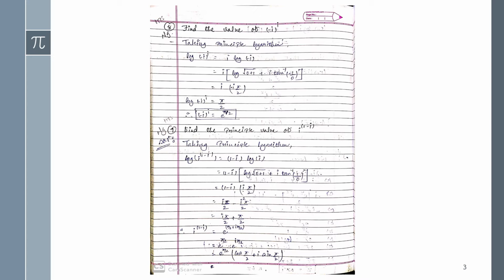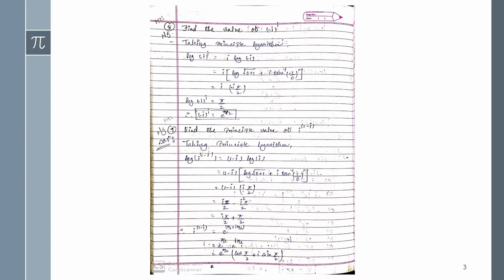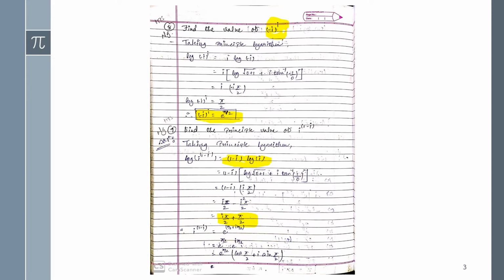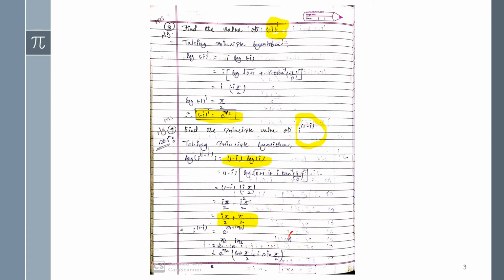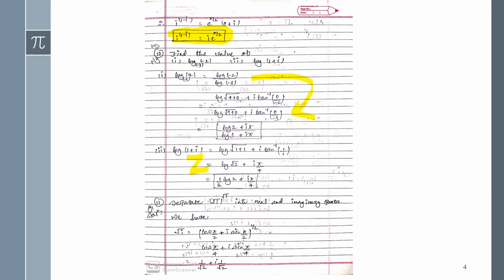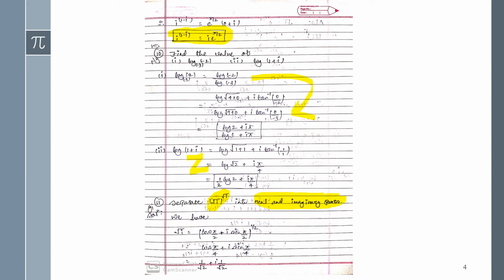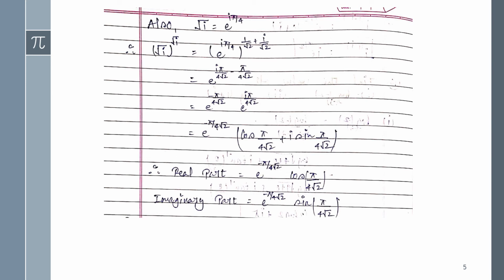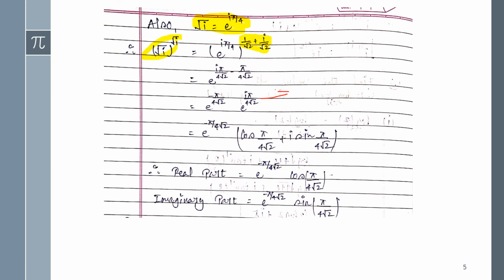CVPDE_Lecture#19_Unit-1